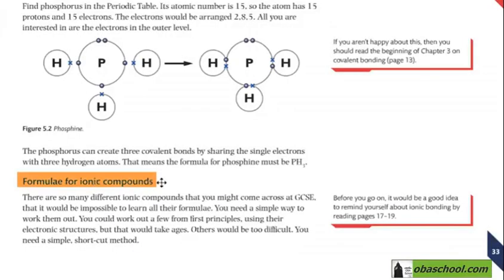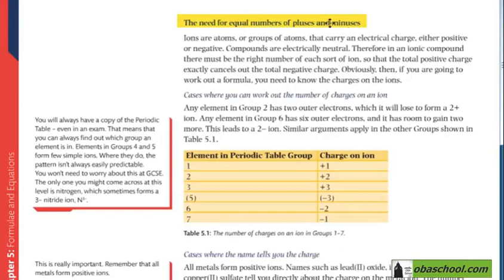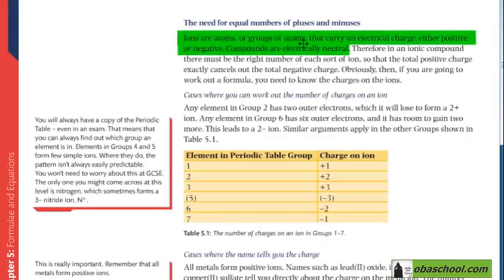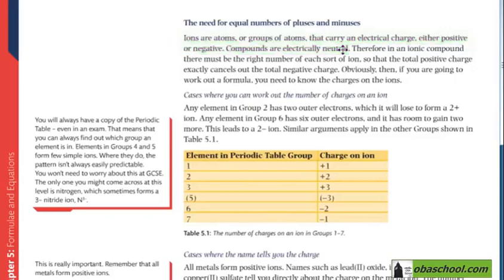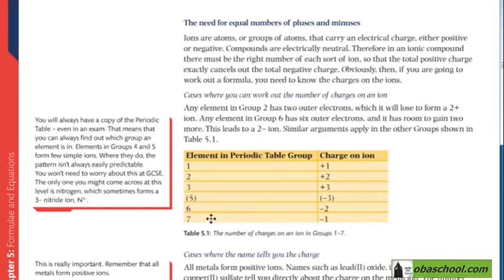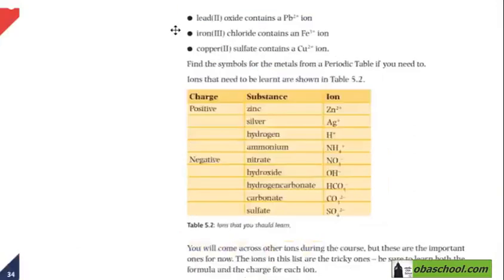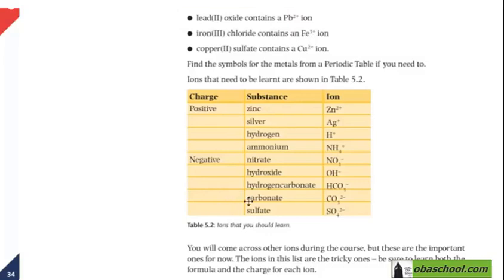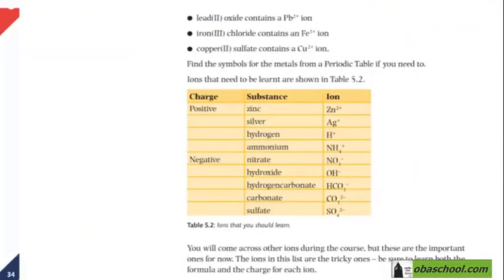GCSE Chemistry Revision - Structure and Bonding - Atoms and Ions - Formulae of Ionic Compounds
ig chc 06 11 formulae of ionic compounds e 480